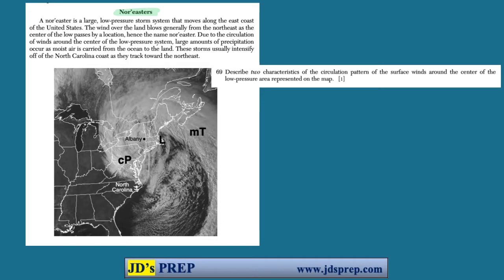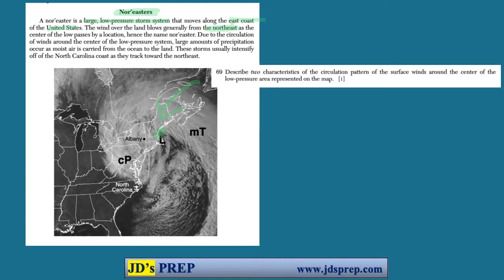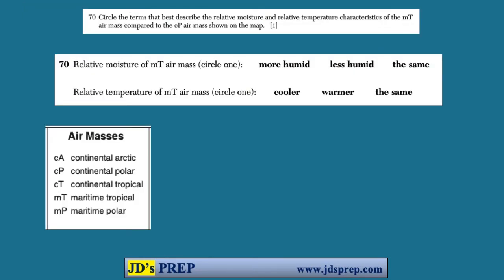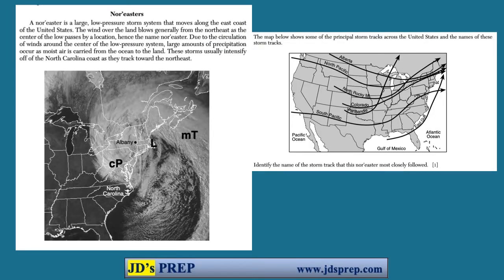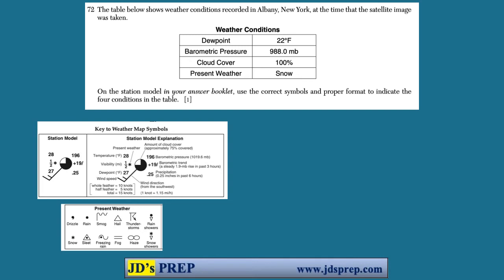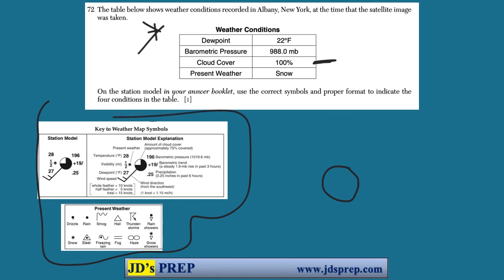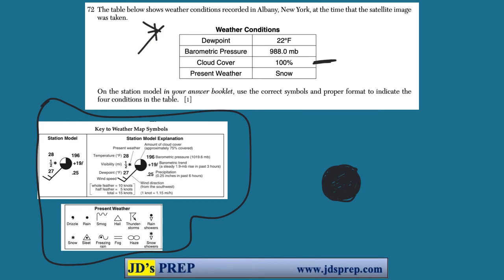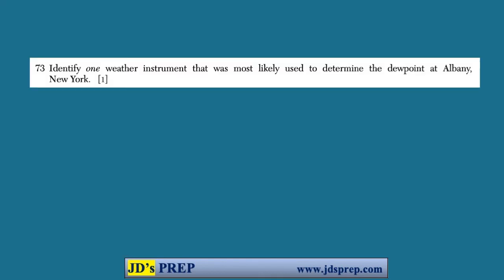ES 08 18 69-73